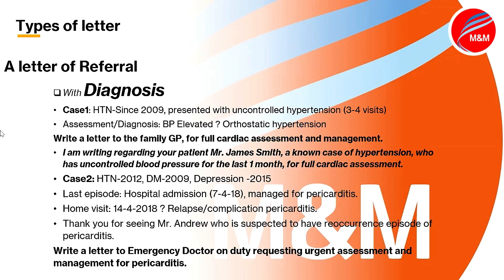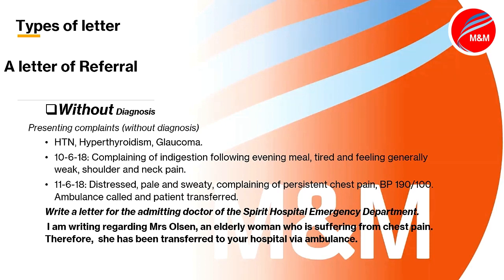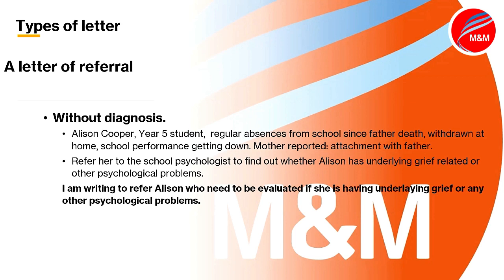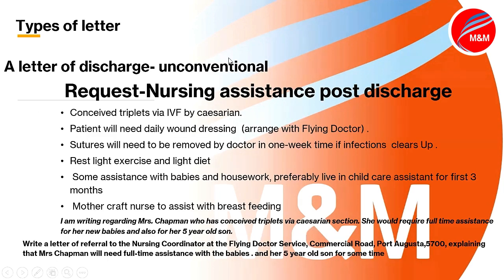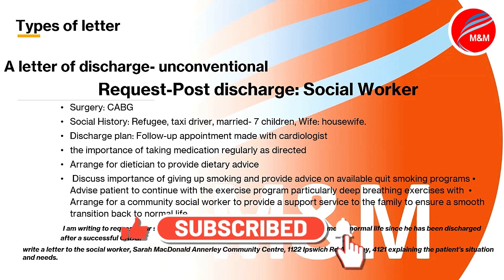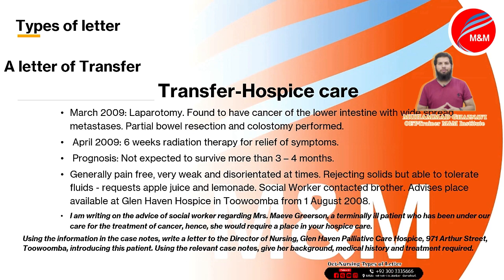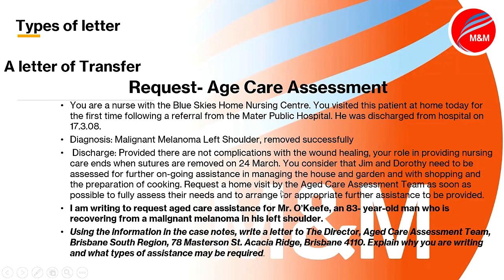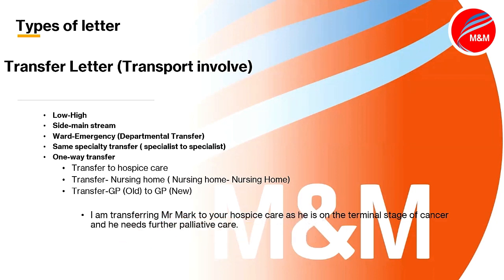OET-WRITING|Types of letter|Nursing